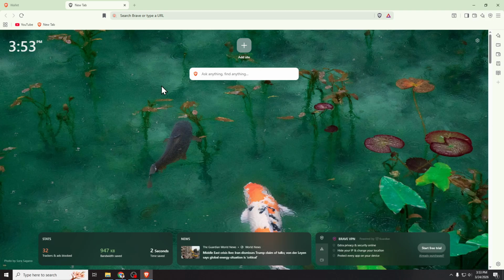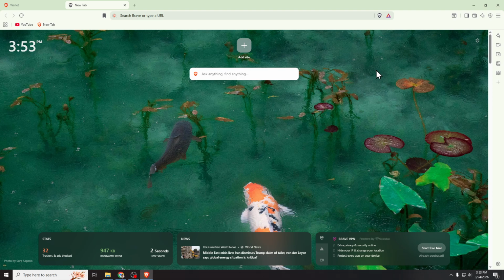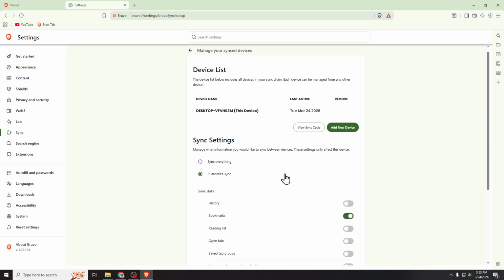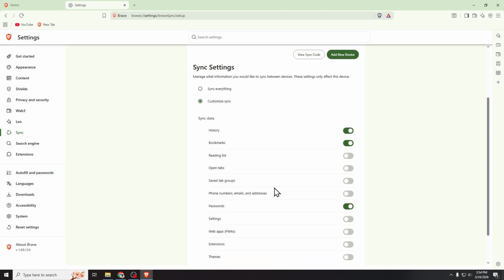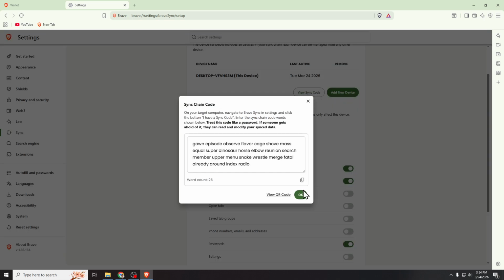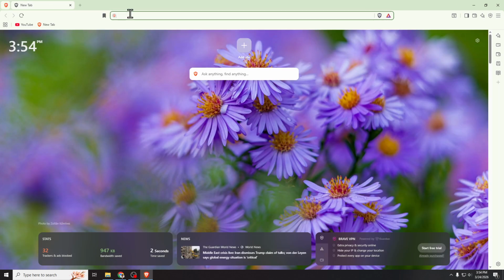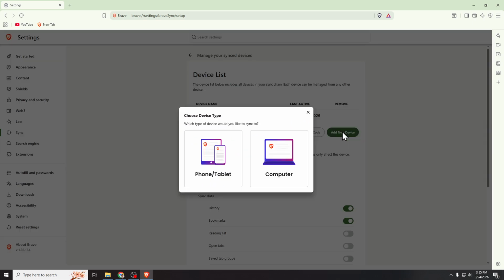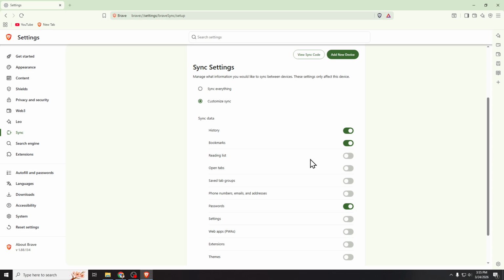How To Sync Brave Browser Across Your Devices - Easy Guide (2026)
How To Sync Brave Browser Across Your Devices explained step-by-step so you can quickly complete the task in the Brave browser. This guide covers the exact settings and workflow for a smooth experience.

⏱️ Timestamps:
0:00 – Introduction
0:40 – Locate the feature
1:20 – Configure settings
2:00 – Apply changes
3:00 – Verify results
4:00 – Final tips

Supported Platforms: Brave Browser (Windows, Desktop)